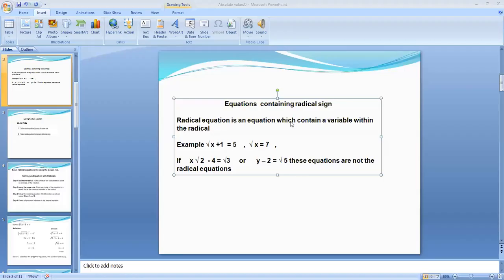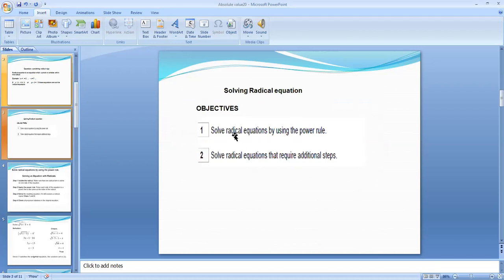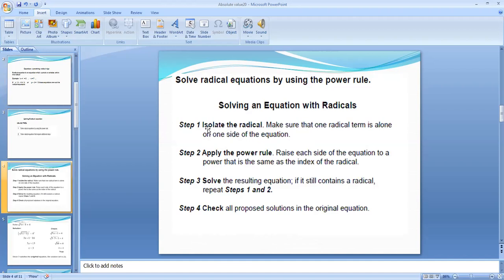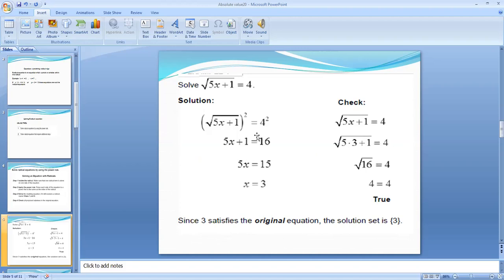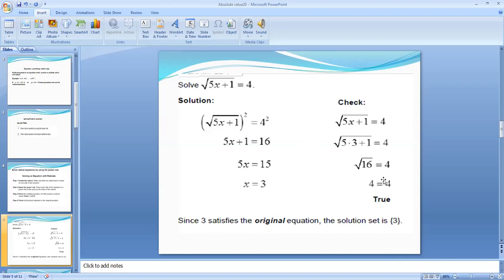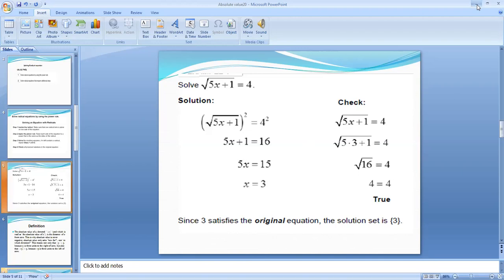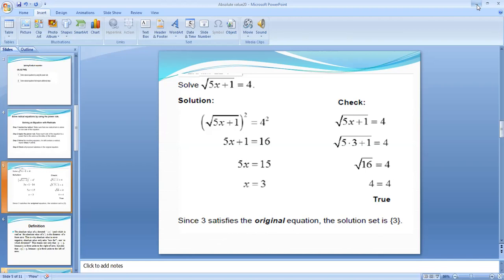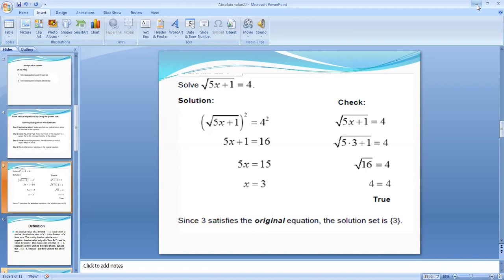equations containing radical sign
definition of radical equation and how to solve a radical equation
rules for solving radical equations